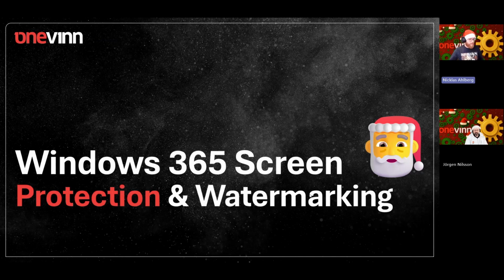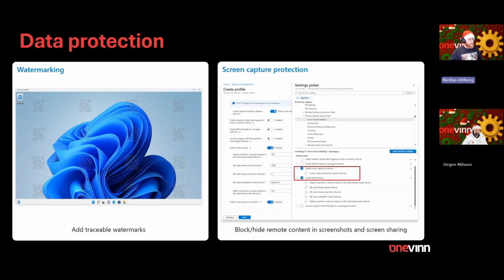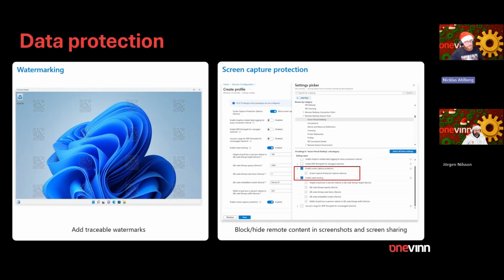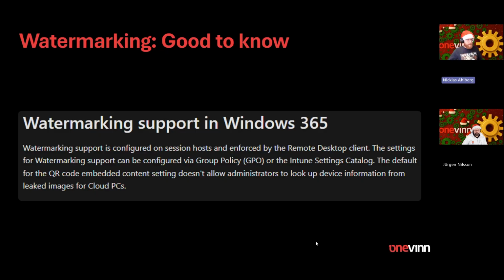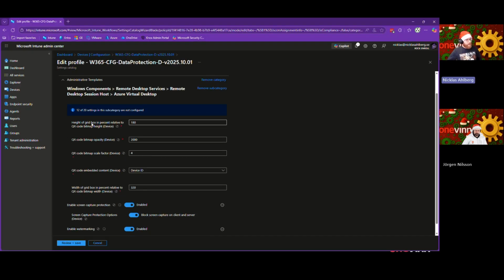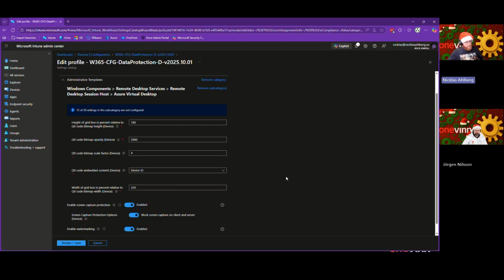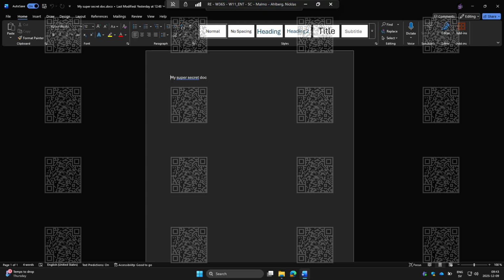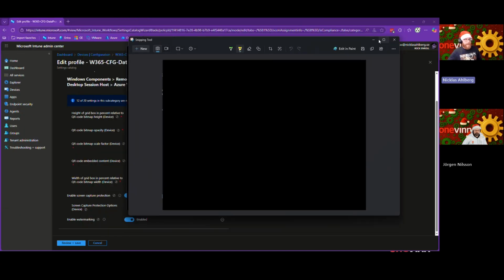Onevinn 2025 Advent Calendar - December 9th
External users often access Windows 365. Today we’ll show how screen protection and watermarking help block screenshots and even mobile camera photos - keeping our data on our managed devices.